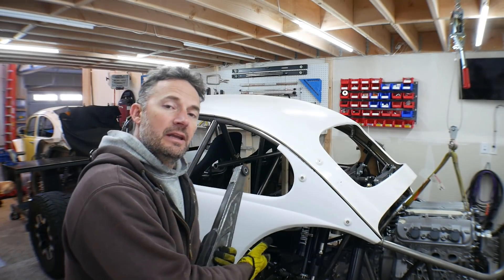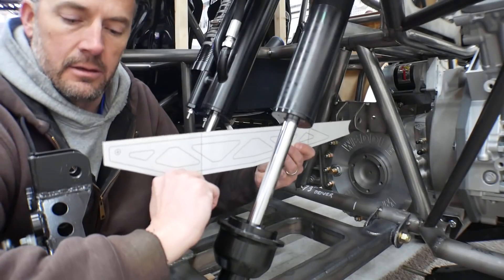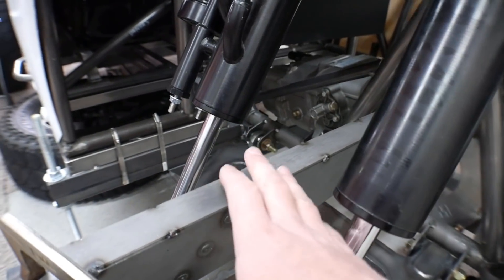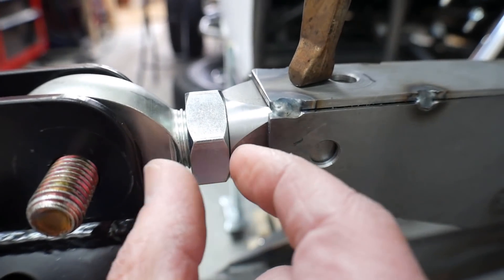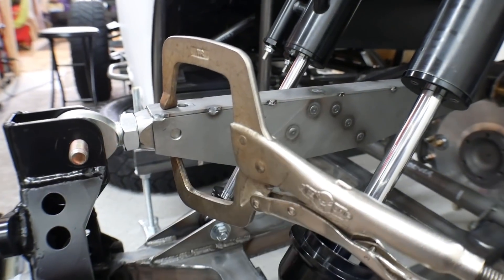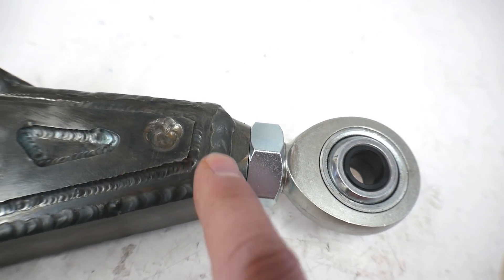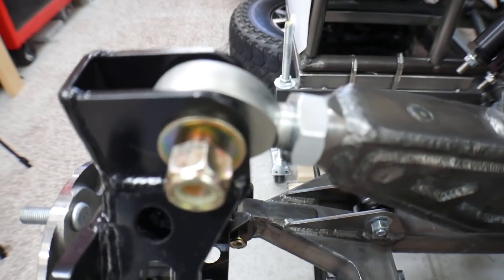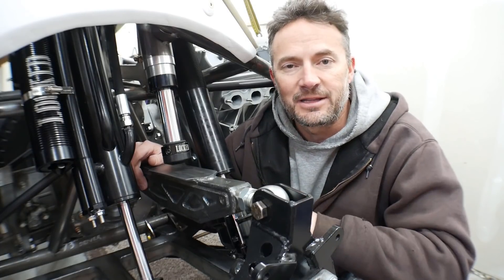Wratchet Upper link for Bump Stops Fabrication...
Hey Fellas,
In this video I redesign a new upper link that is more equipped to work with the bump stop that I just installed in the last video.
Here is a link to my shared folder if you need anything in it.
Here is a link to the bushings and Heims I used.
Link to my Welding helmet.
Welding Magnets